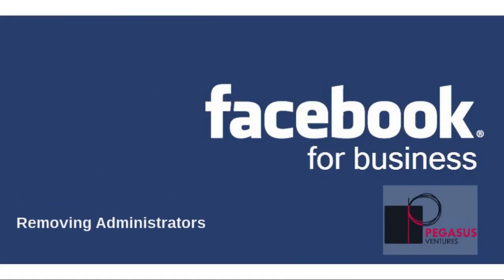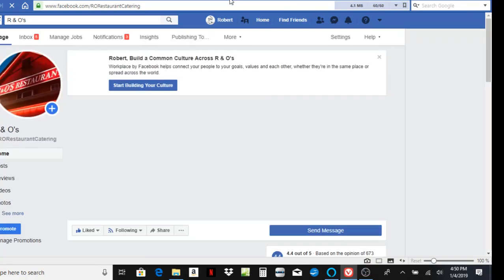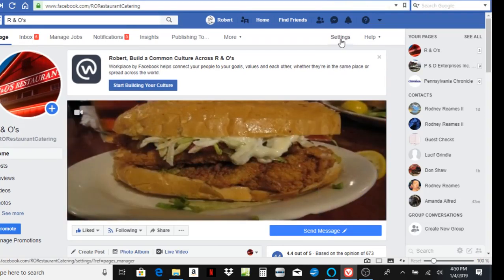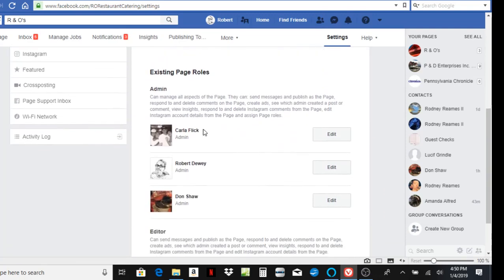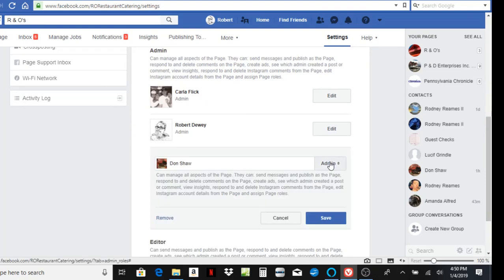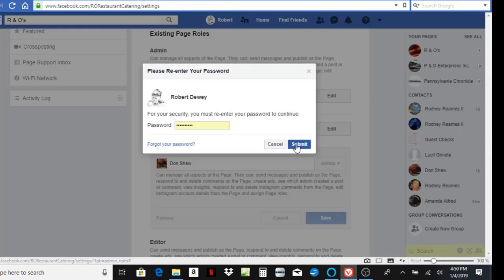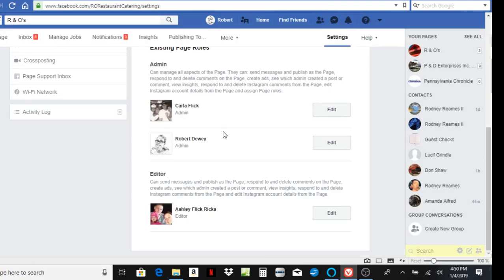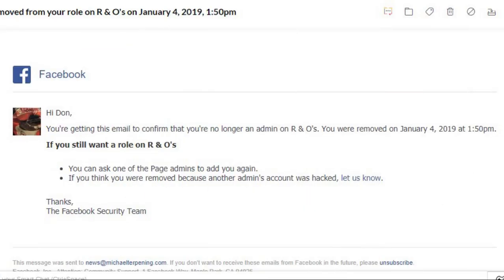Removing Administrator- Controlling your business Facebook Account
Pegasus Ventures Michigan strongly urges clients to control their own social media accounts as much as possible. Terrific, long time employees and impressive social media managers bring unnecessary risk easily avoided when given only "Manager" access to a business' Facebook account.

Here at Pegasus Ventures Michigan the advice given to clients running their own social media accounts sets out one key best practice. Owners act as Administrators. No one else. An employee or social media company needs only the, "Manager" or, "Editor" role. The manager role gives access to all functions of the Administrator other than assigning page roles while preventing any possibility of the person taking control of the Facebook Business Page.